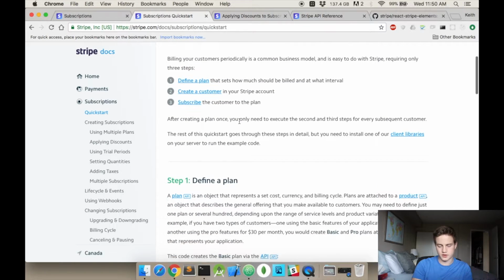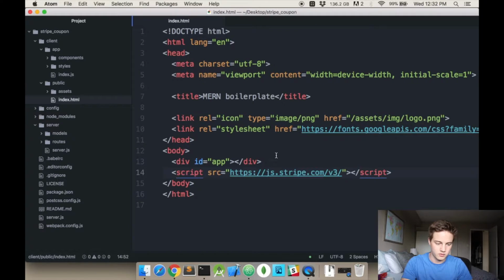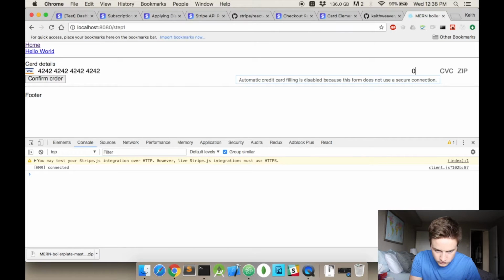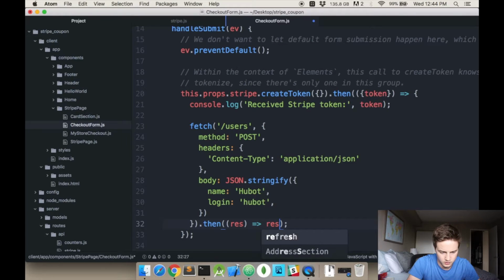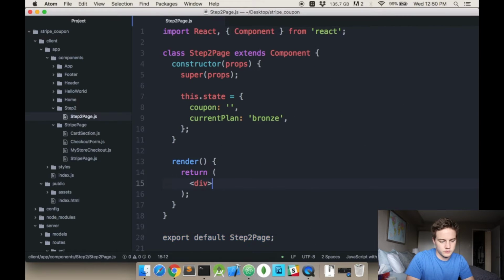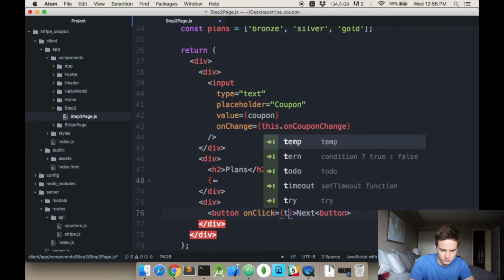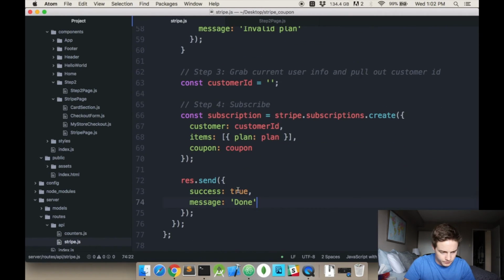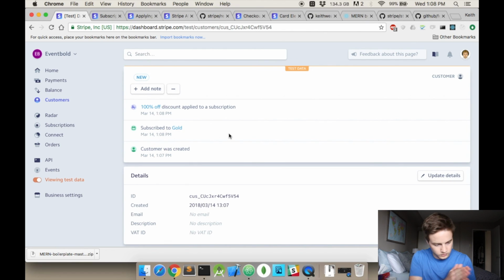Stripe Subscriptions with Coupons/Discounts using MERN (Node.js & React.js)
In this video, I show you how to setup a subscription plan for your website and provide users with the ability to use coupons.